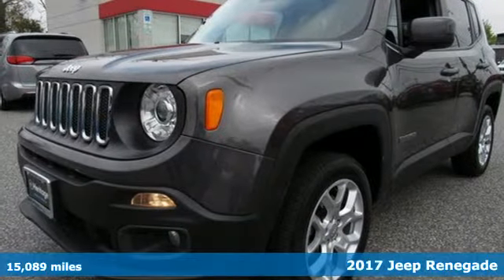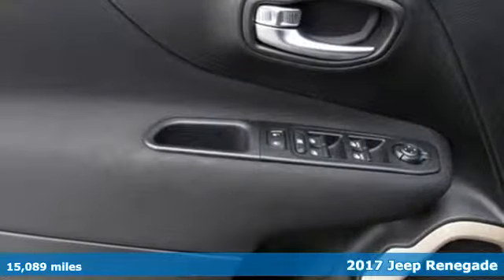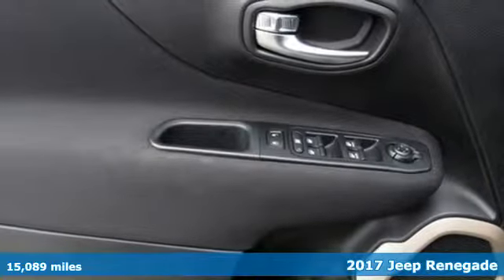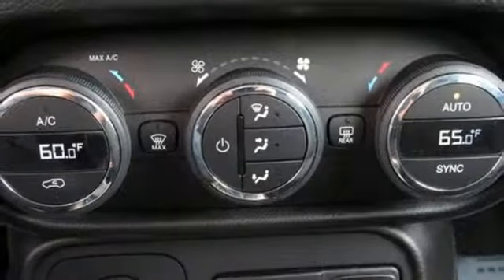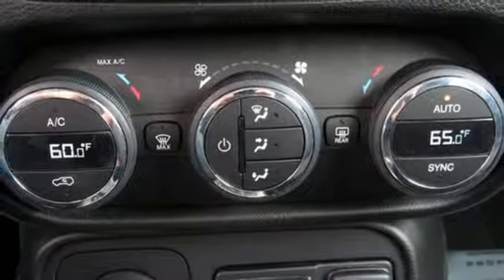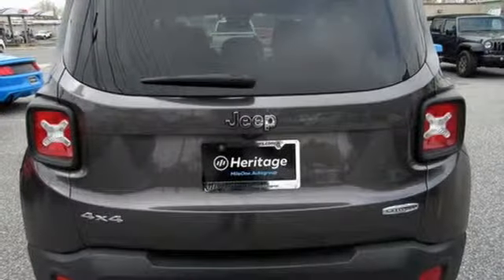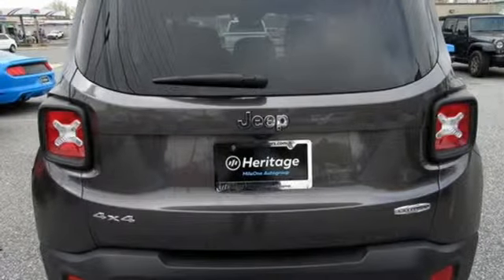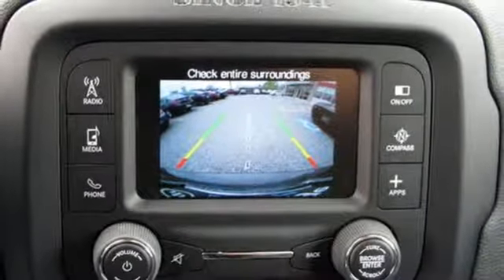2017 Jeep Renegade Baltimore MD Parkville, MD OPG41844 - SOLD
Year: 2017
Make: Jeep
Model: Renegade
Trim: Latitude
Engine: 2.4L I4 MultiAir
Transmission: 9-Speed 948TE Automatic
Color: Gray
Interior: Black
Mileage: 15089
Stock #: OPG41844
VIN: ZACCJBBB8HPG41844
** 4 WHEEL DRIVE ** CLEAN, ONE OWNER CARFAX ** ALLOY WHEELS ** REAR VIEW CAMERA ** TOUCHSCREEN STEREO WITH SATELLITE RADIO ** Bluetooth, Steering Wheel Audio Controls, Cruise, Blind Zone Monitor, Clean Cloth Seating, Dual Climate Control, Power Features and Side Air Bas. 44,000 Miles Remaining Factory Warranty. *Your additional costs are sales tax, tag and title fees for the state in which the vehicle will be registered, any dealer-installed options (if applicable) and a $299 dealer processing fee (not required by law). Prices are subject to change, and prior sales are excluded from these offers. While every reasonable effort is made to ensure the accuracy of this information, we are not responsible for any errors or omissions contained on these pages. Please verify any information in question with the dealer.

Address:
9215 Harford Rd